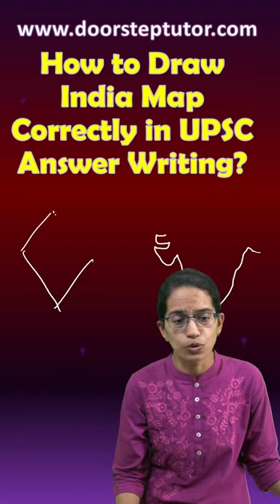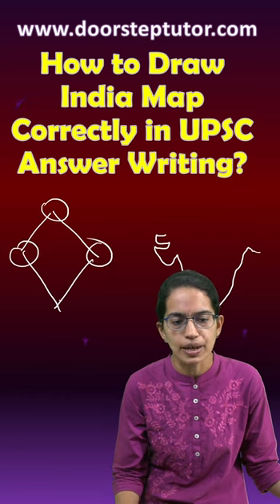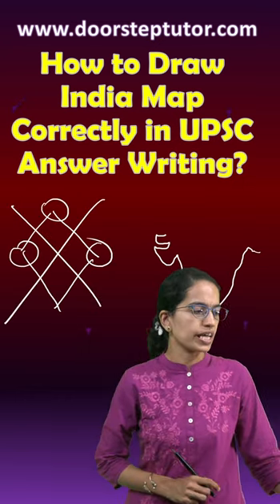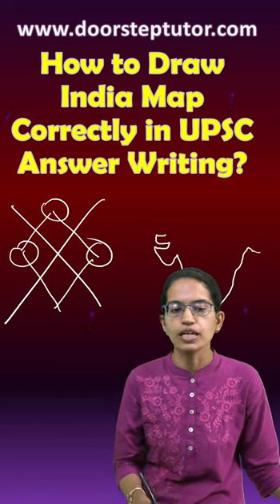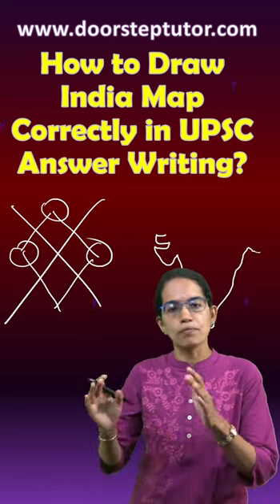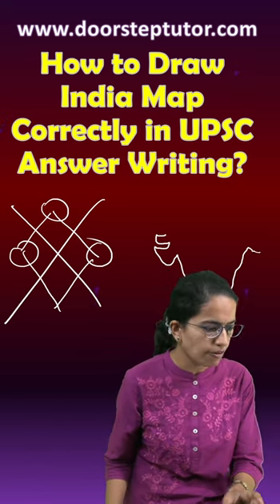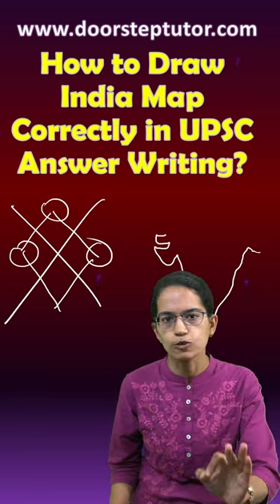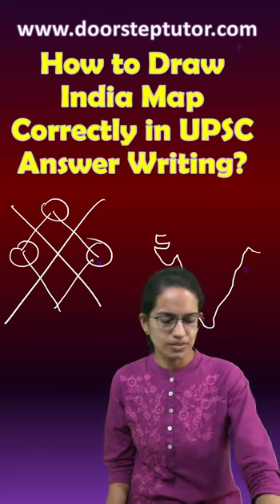How to Draw India Map Correctly in UPSC Answer Writing? UPSC Mains